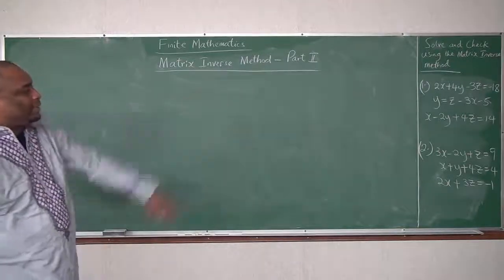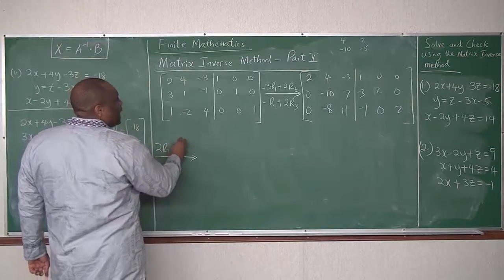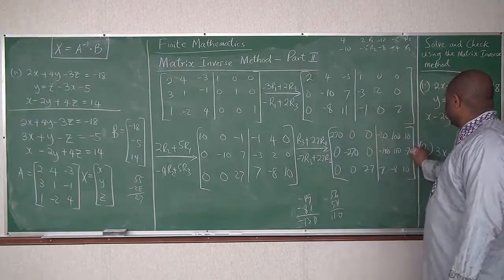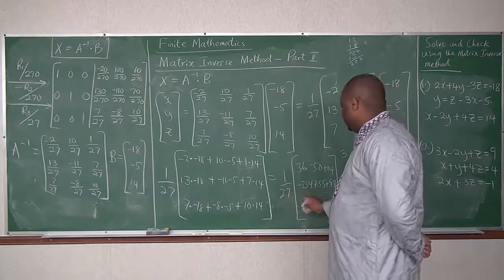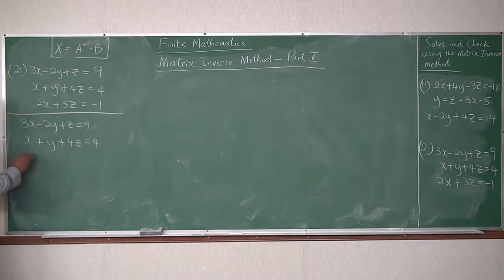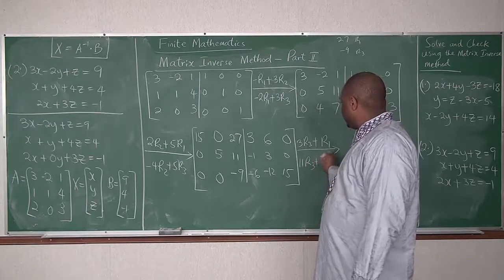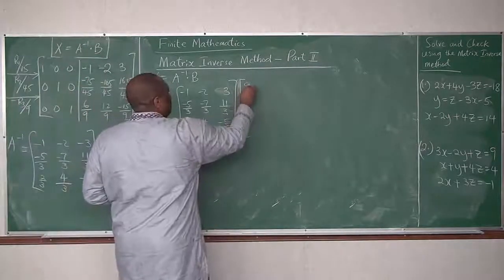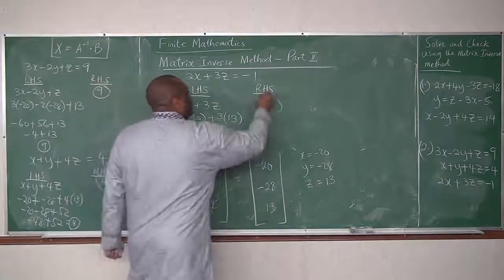Solution of Linear Systems by Matrix Inverse Method - Part 2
The matrix inverse method is used to determine the solution of a 3 x 3 linear system.